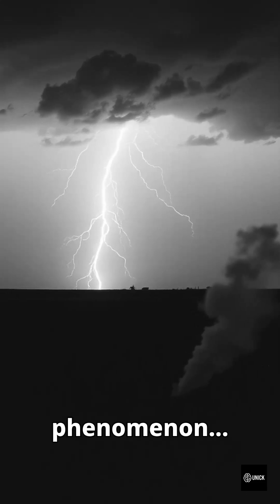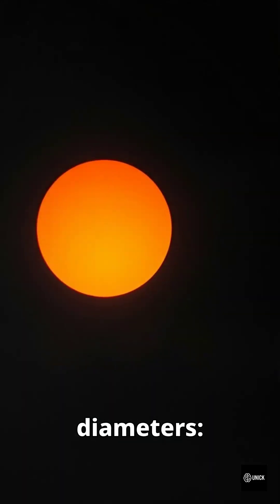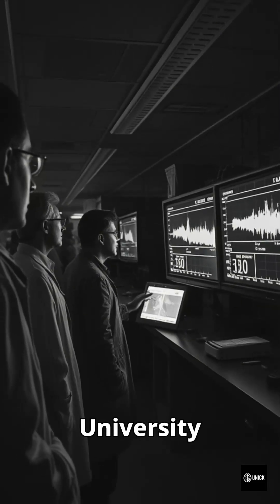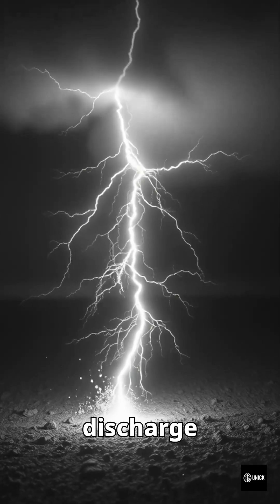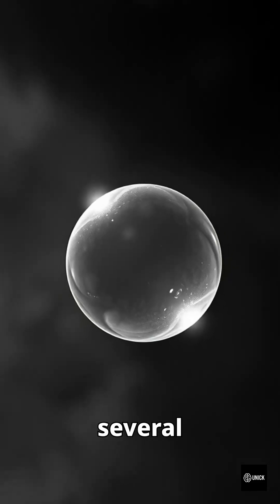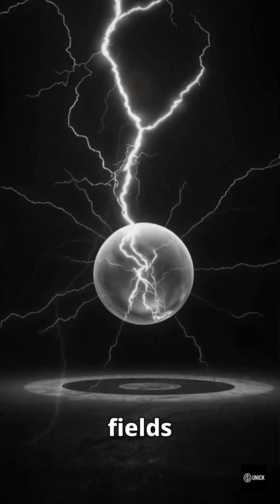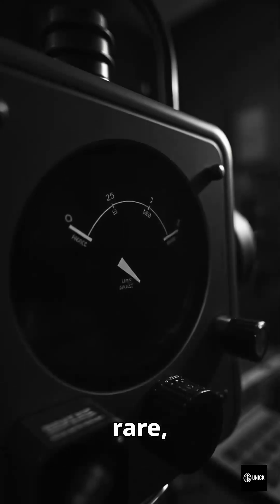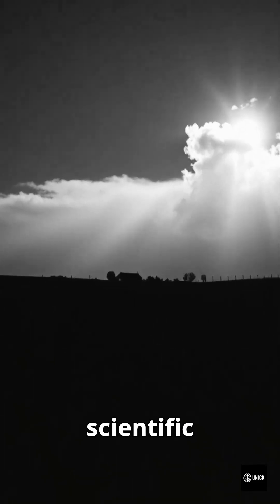Ball Lightning Is Real — Nature’s Plasma That Shouldn’t Exist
For centuries, witnesses saw glowing spheres drift after storms.
In 2012, scientists in China finally captured its spectrum — silicon, iron, calcium.
A plasma born from soil and lightning. Real. Measured. Still mysterious.
UNick — where science looks impossible, but isn’t.